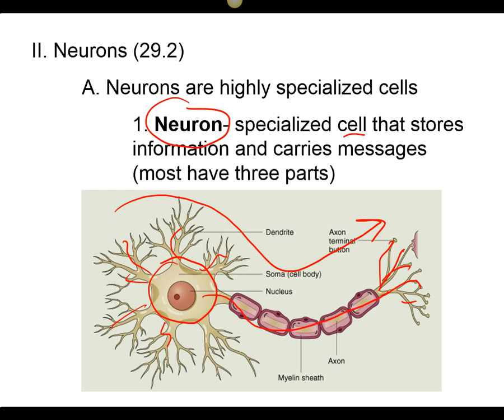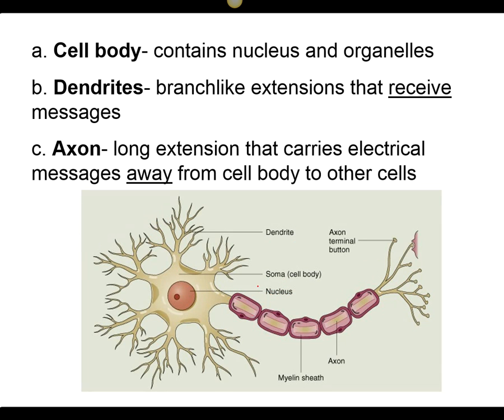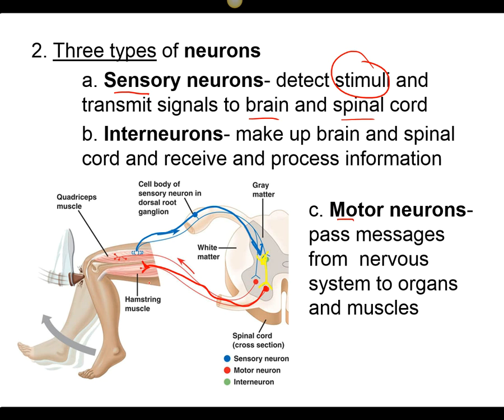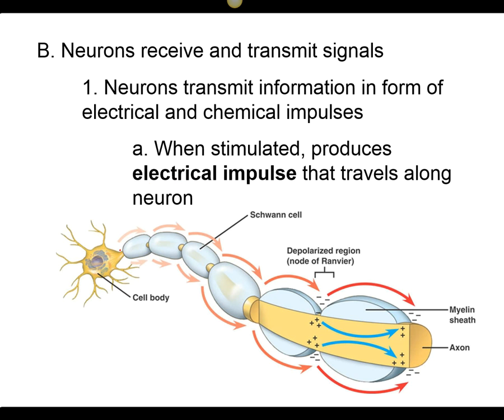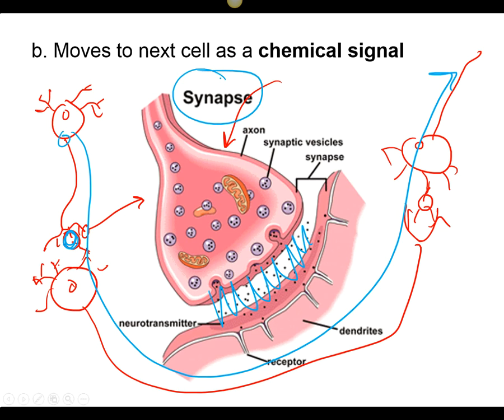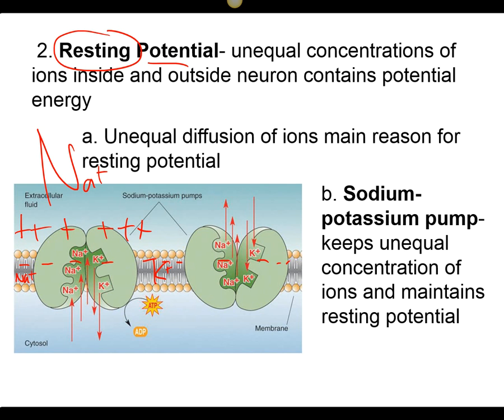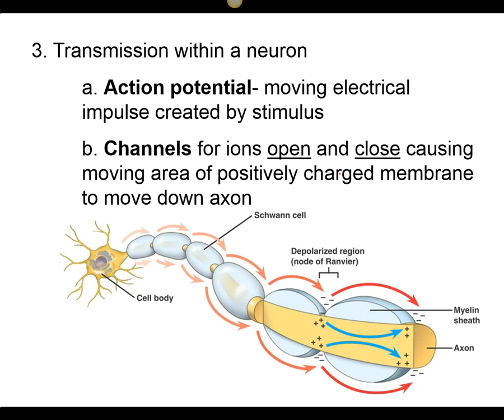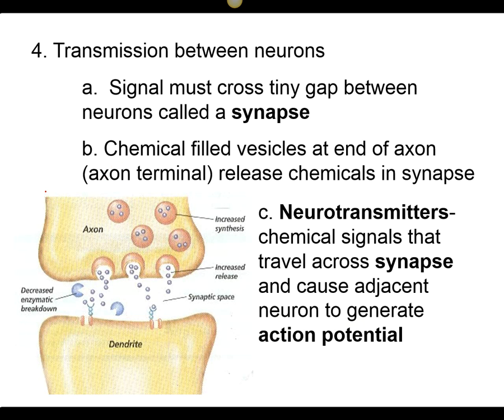Nervous and Endocrine Systems - part 2